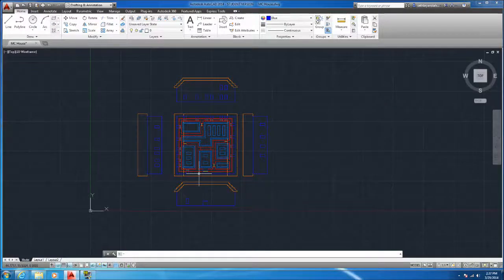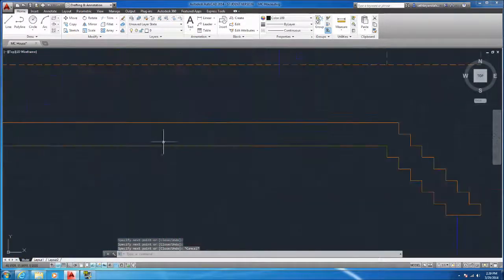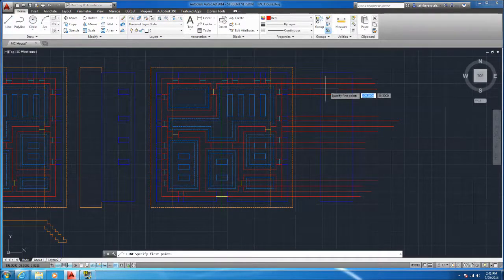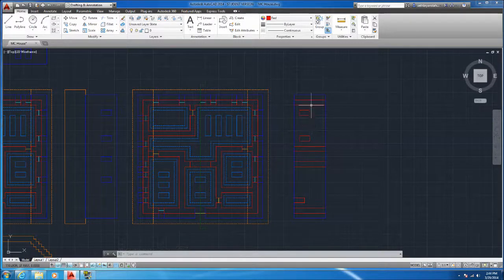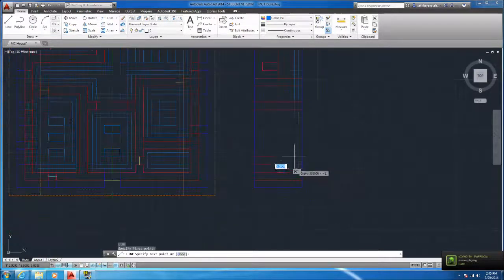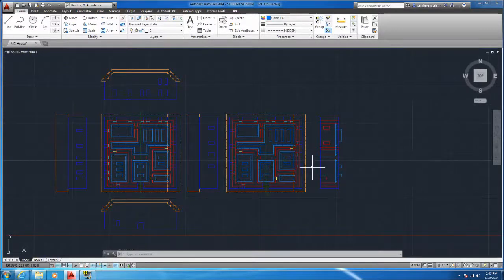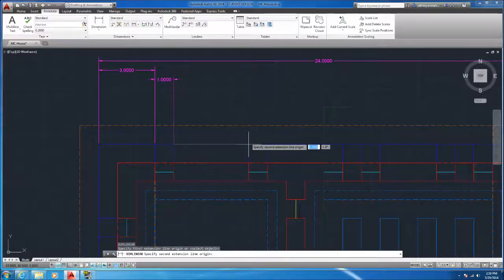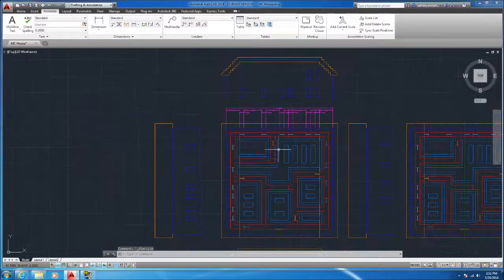MineCAD- Creating a Section and Annotating the Drawing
So Here I am showing how to create a section view of the minecraft building we have been working on and I also go into how to annotate the drawing so you can recreate it in minecraft!